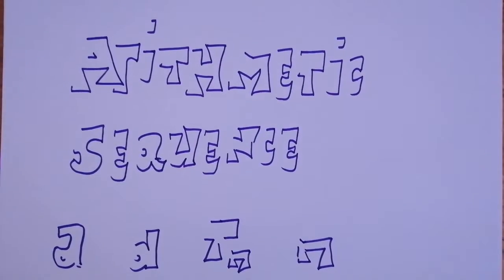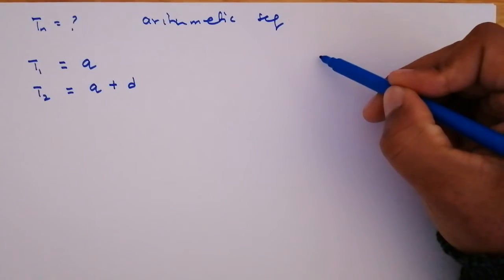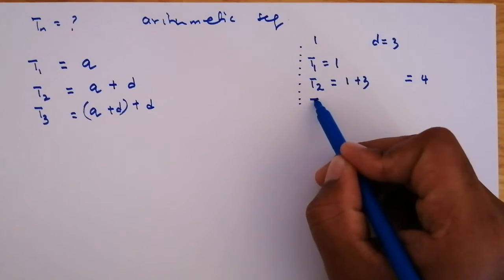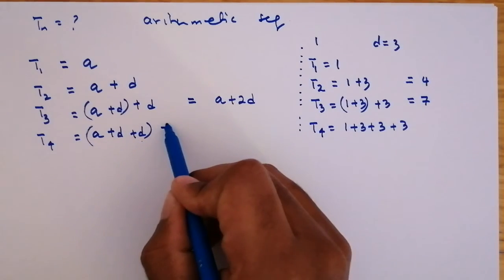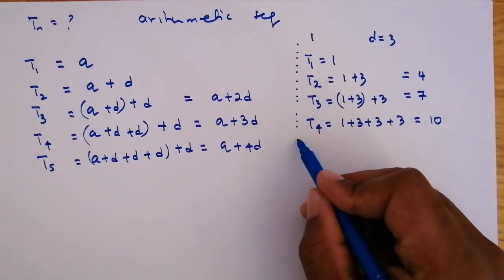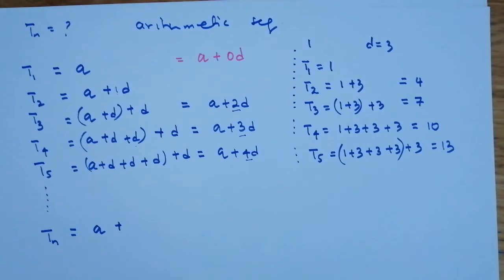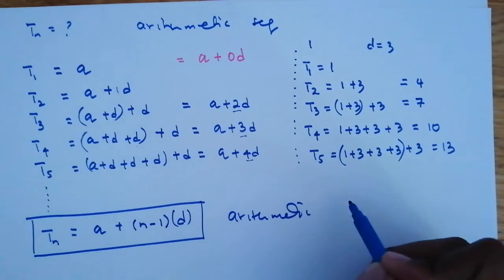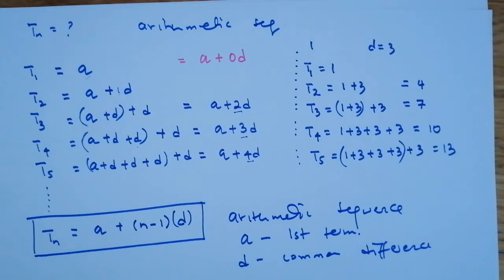Grade 12 Sequence and Series: Deriving the general term expression for Arithmetic sequence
How to serive the general term of an arithmetic sequence.